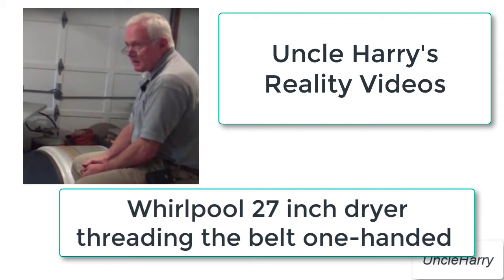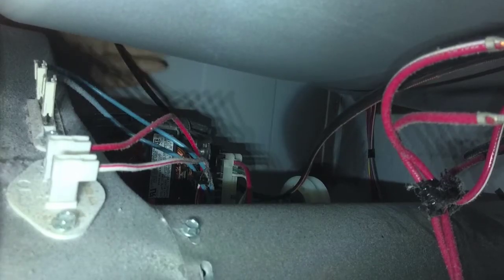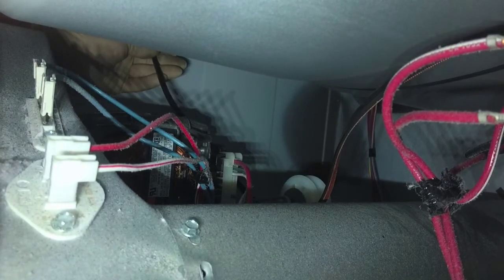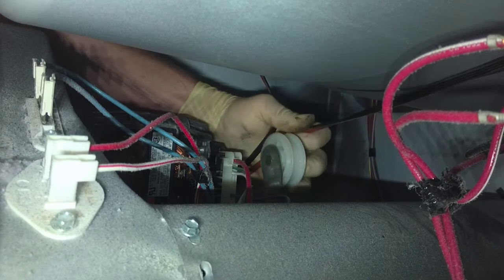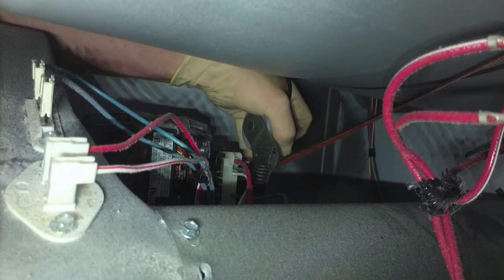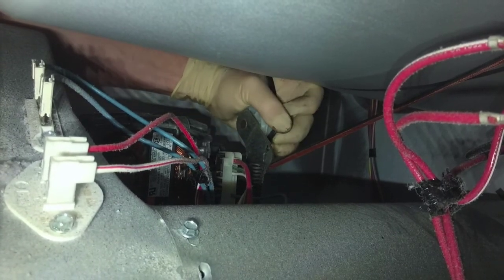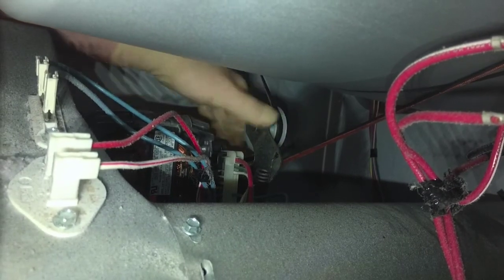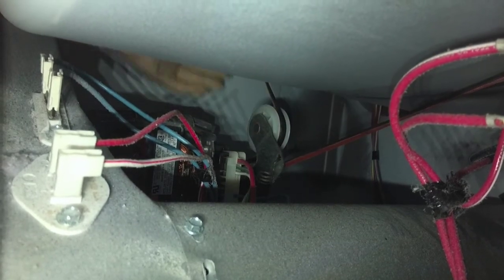Whirlpool Dryer one handed belt threading in 20 seconds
Watch a professional technician thread a dryer belt on a whirlpool dryer in under 20 seconds. Learn this trick and hundreds more at uncleharry.com.  Why not make 100k/yr repairing appliances? Learn how at: